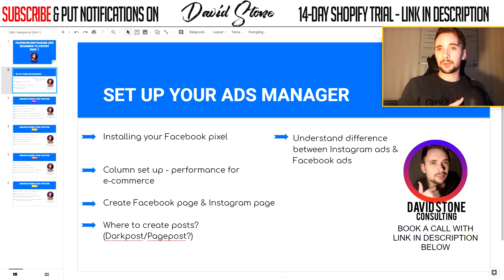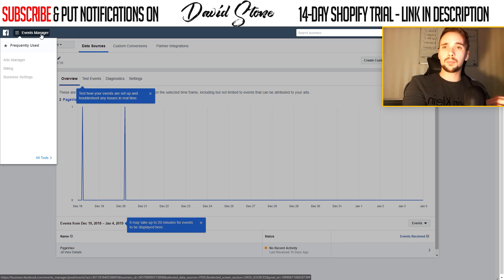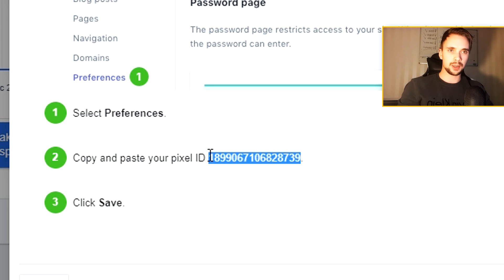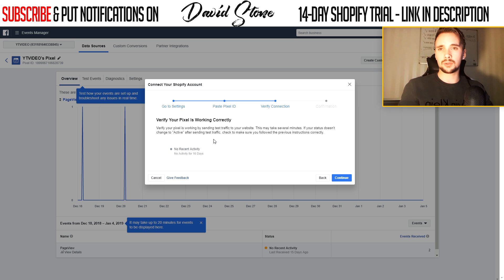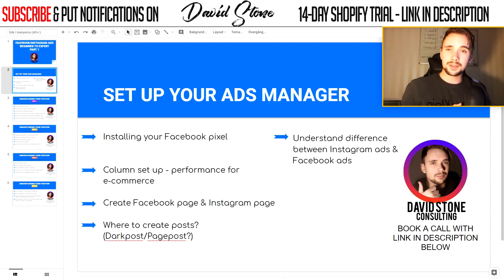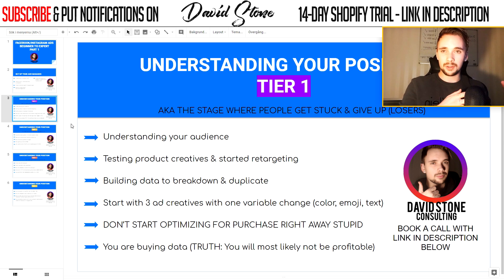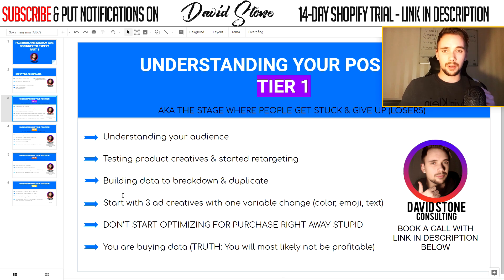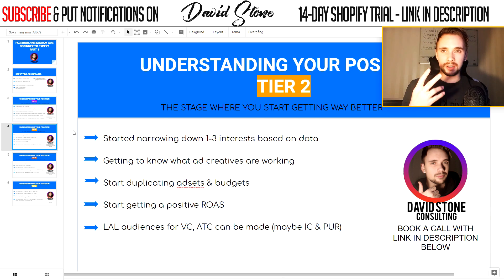👀 Facebook Ads Tutorial For Dropshipping 2021 | Beginner To EXPERT [Part 1]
Facebook Ads Tutorial For Dropshipping 2021

Don't have Shopify yet?

✅ How I Made $1800 With This Free Instagram Method 2021

Video Contents:
In this video, we go through the first thought-process when getting started with Facebook Ads when Dropshipping in 2021.

In section one of this video I tell you how to Install your Facebook Pixel and then I show you how I like to set up my Facebook Ads Columns.

I then tell you to Create a Facebook Page & Instagram, I do not, however, go very in-depth on this process of doing this. I then go through wether or not you should create page posts or dark posts for your ad creatives. And if you followed the video the obvious answer is to always create page posts.

What is the difference between Instagram ads & Facebook ads? In this Facebook Ads Tutorial, I tell you about the difference between Instagram Ads & Facebook ads and you should always know that you need to create two different ad creatives. One for Instagram and one for Facebook.

Watch the whole video Facebook Ads Tutorial For Dropshipping 2021 to understand why you need to do this!

TIER 1 Facebook Ads Tutorial

I will be going more in-depth on this matter in the next coming videos in my new course Facebook Ads Tutorial for Beginners 2021, this video is part one and introduction to this.

So in TIER 1 Facebook Ads, we start by understanding our audience. We then move on to testing product creatives and start our Facebook Ads Retargeting campaigns.

Here we also start using the breakdown tool and duplicate tool to copy our winning ads for scaling purchases moving into TIER 2 Facebook Ads.

I always tell you to start your Facebook ads with THREE ad creatives with one variable change this can be color, emoji or text. I always preach that you should never OPTIMIZE for purchase right away. It's a stupid concept and will only lead you to demise with your Facebook Ads in this Tutorial.

The truth about Facebook ads is that you are buying data and will most likely not be profitable in the beginning.

If you want to know more about the TIERS after tier 1 please watch the video to the end, it helps me keep up my video retention and I am planning to make this into a fully fledged course so make sure you stick around!

Holy regards,
David Stone!

If you read this far, you're a beast add this emoji 🧐 for an extra chance to win the free consultation call!